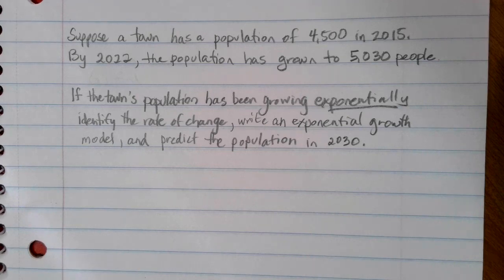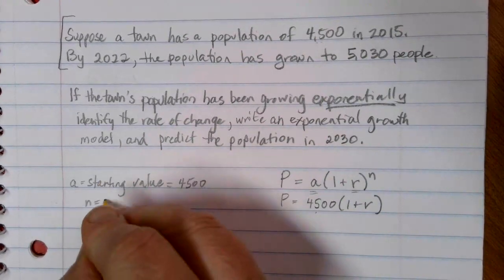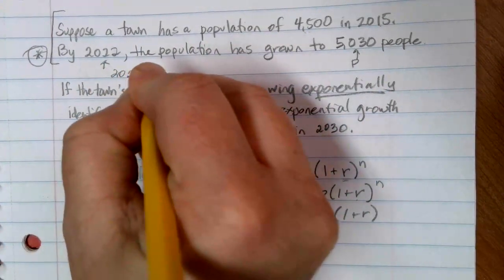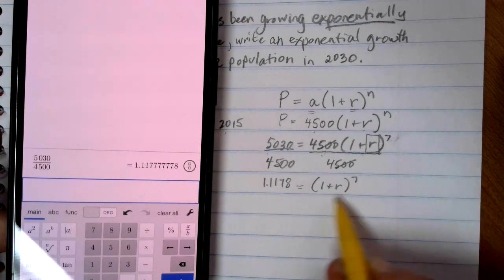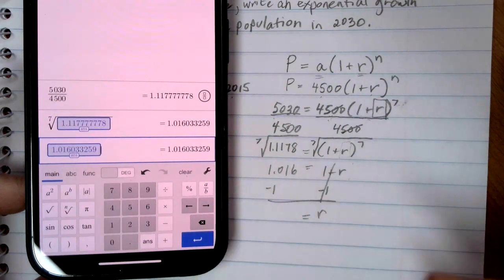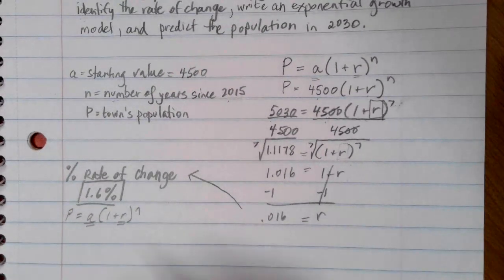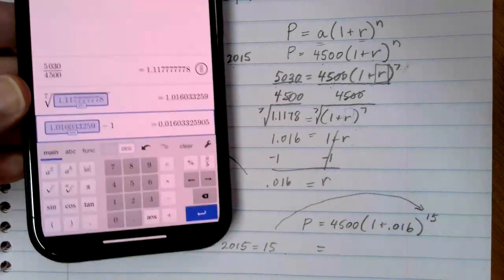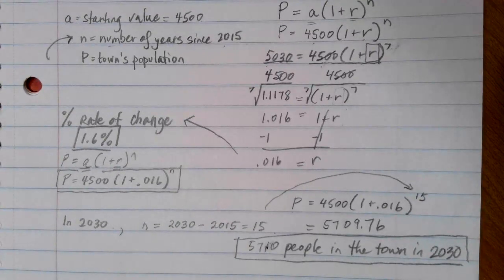Exponential Growth Models when Rate of Change is NOT known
Math in Society lesson on creating exponential growth models when the rate of change is NOT known and then using those exponential growth models to plan and predict.  Math skills include using calculating percentage rates of change, solving equations when the variable is in the base of an exponent, finding the nth root on your calculator (Desmos), writing exponential equations for a situation, and substitution to evaluate an expression.